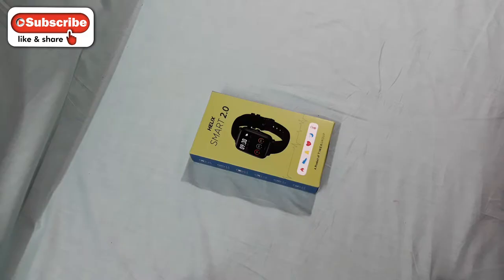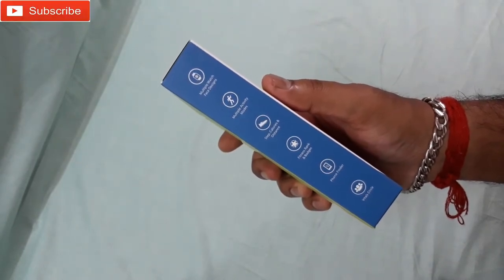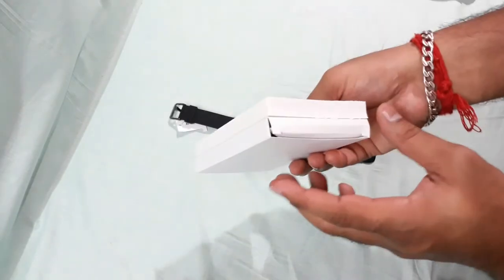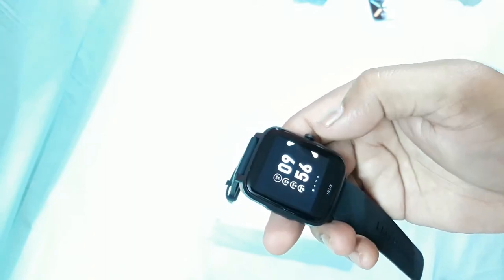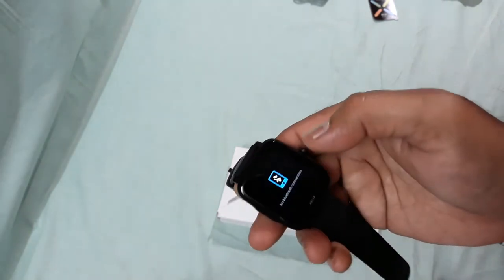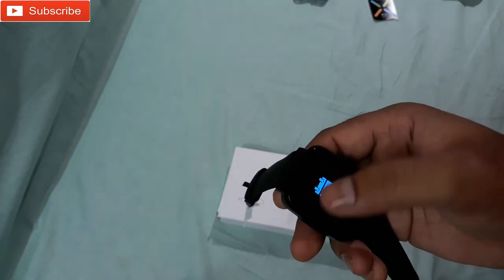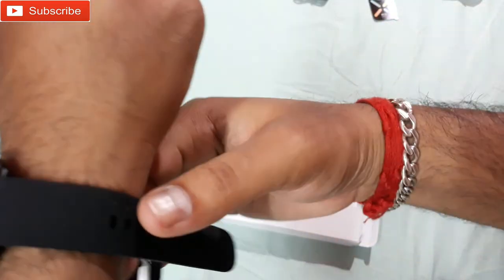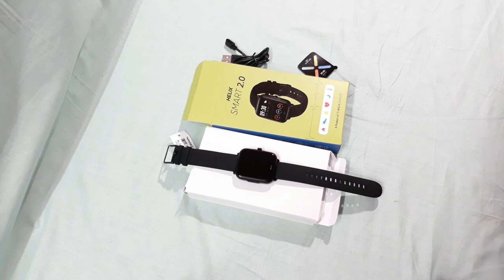Helix Smart 2.0 smartwatch from Timex Group, Large 1.55" Full Touch Display Unboxing & Overview